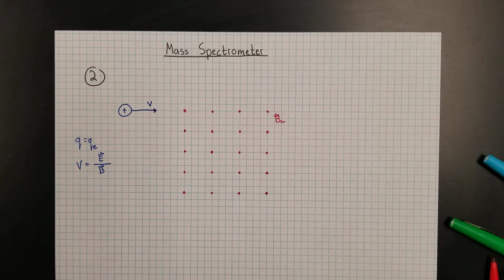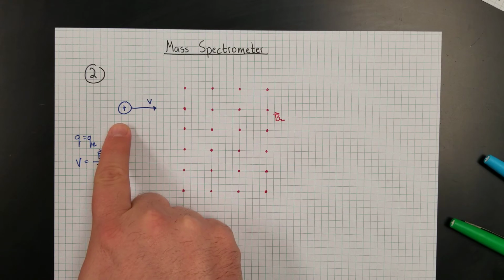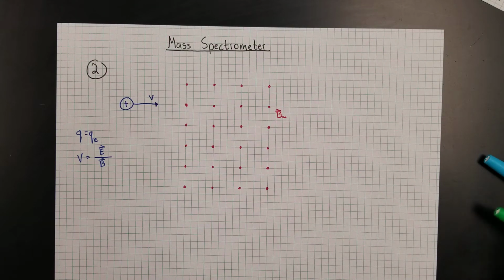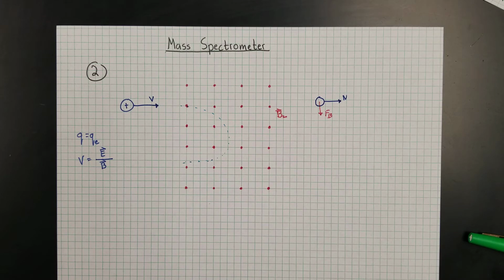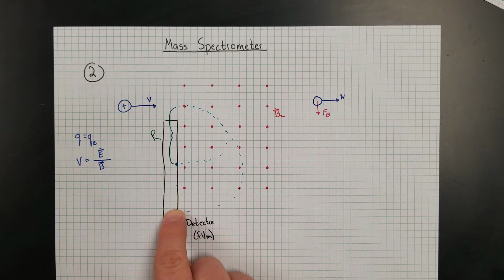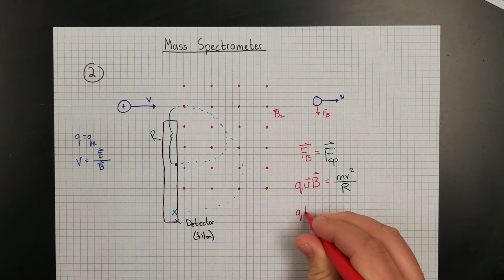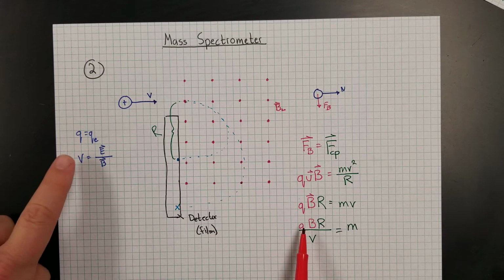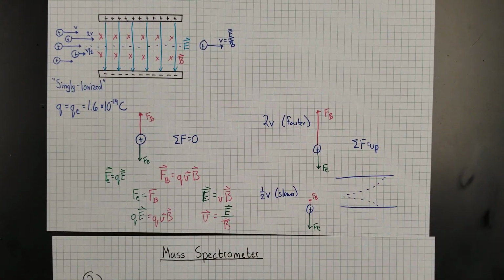Mass Spectrometer - Part 2